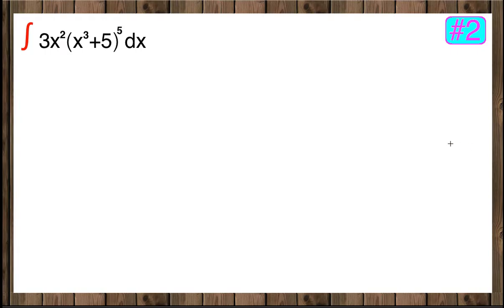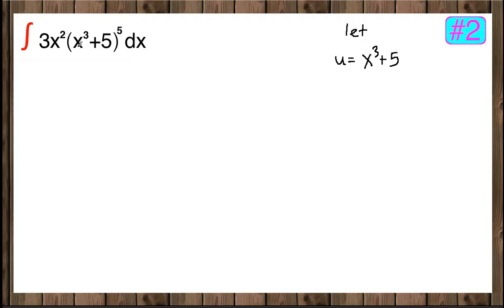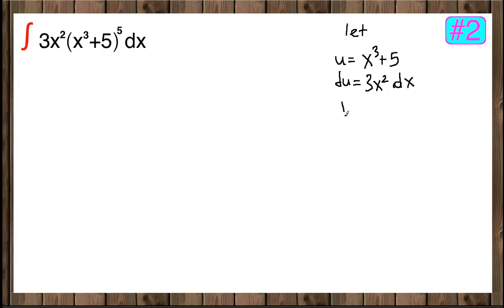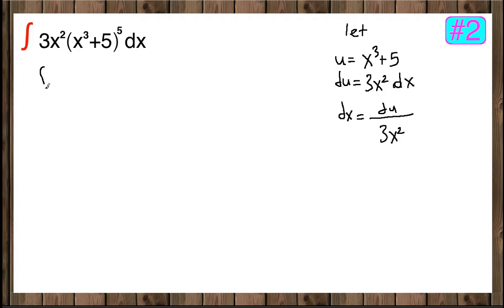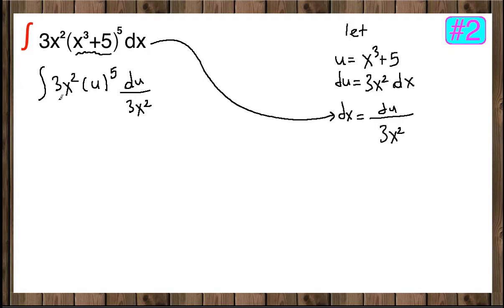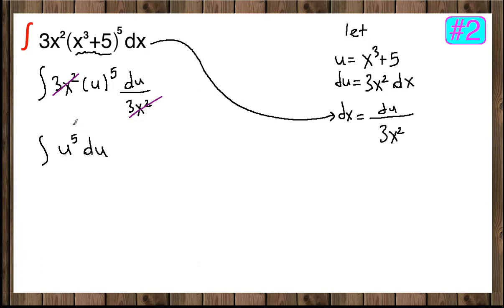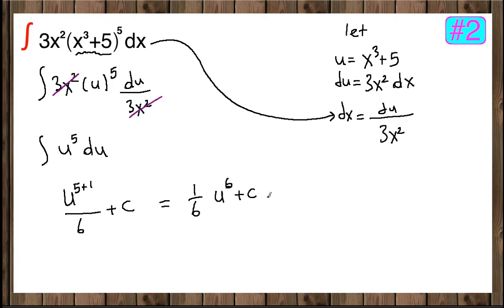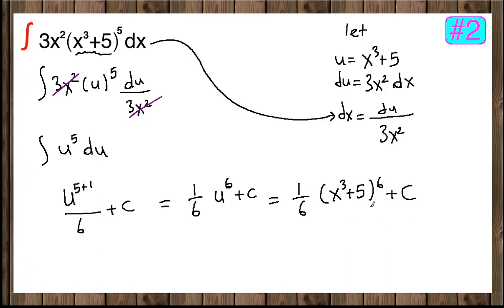integral of 3x^2(x^3+5)^5 dx